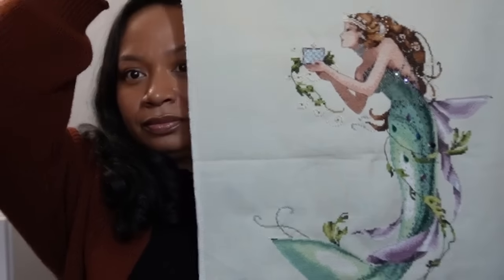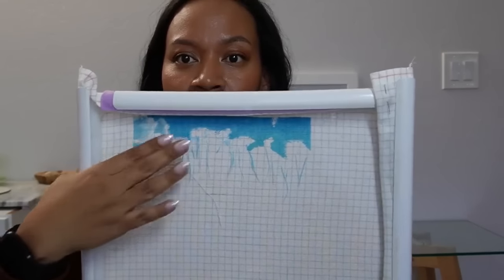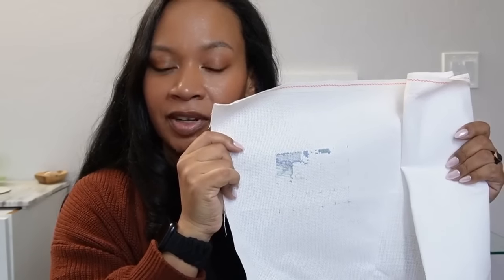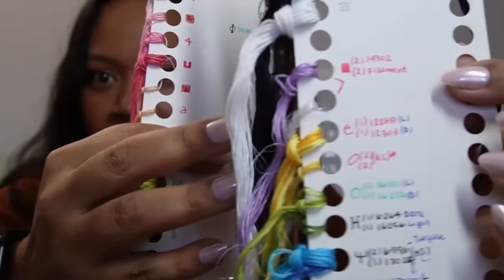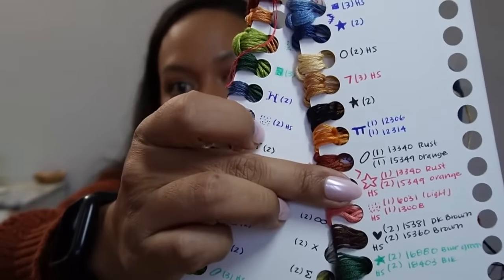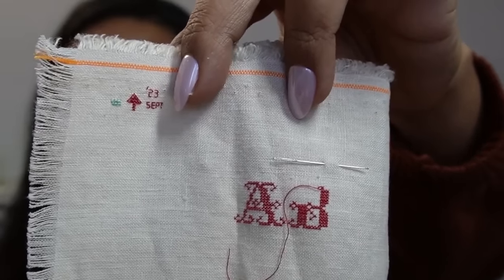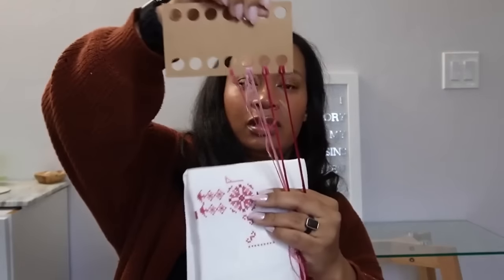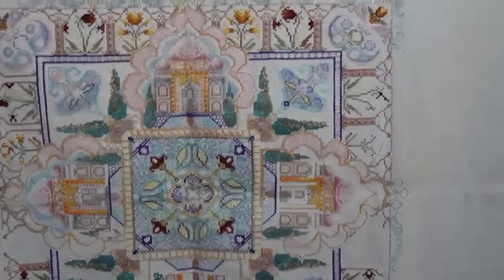Wip parade 2025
Hey Friends! I'm back with a wip parade and some finishes. Let me know if you have any questions in the comments below.

Flosstubers mentioned, check out their channels if you havent already.